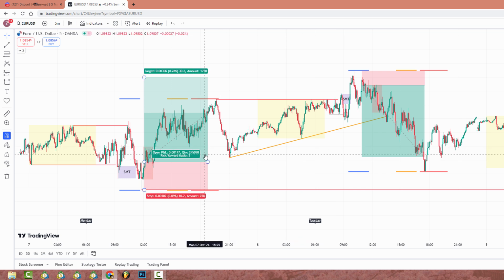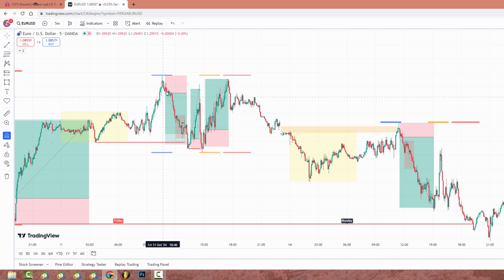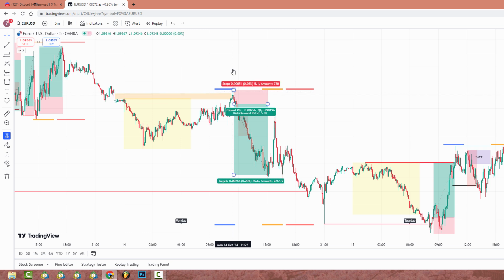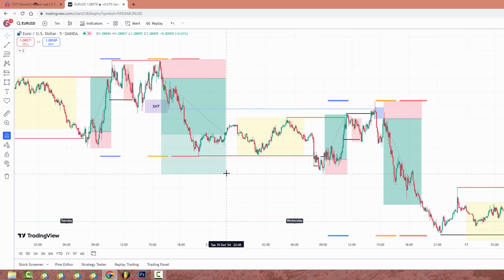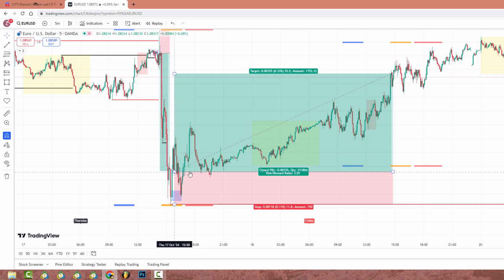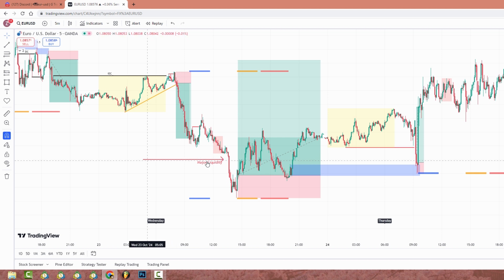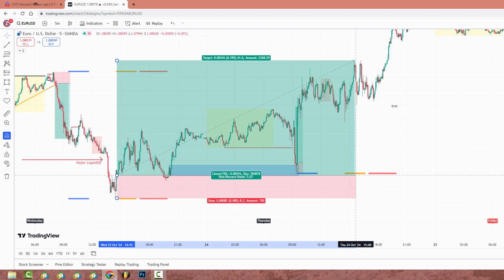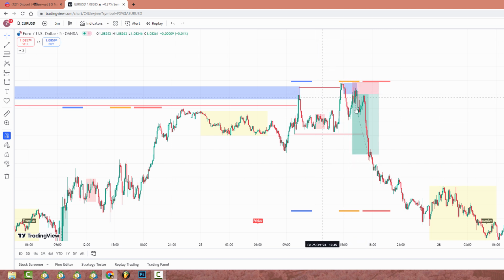I Missed Out On 81R Gains This Month. Here's Why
Here's how I missed out on several profits that could have made me a bunch of money. The important take here is to review your charts frequently, identify the opportunities you might have missed and ultimately refine and adapt your trading accordingly.

00:00-14:30 Trades breakdown
14:31-21:33 The reason I missed these gains